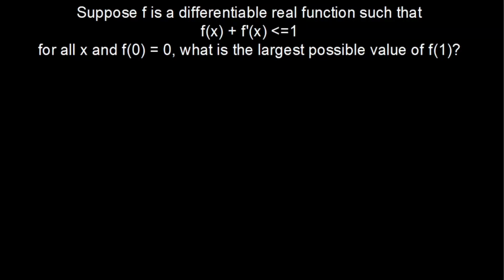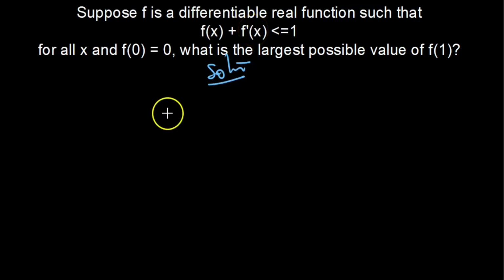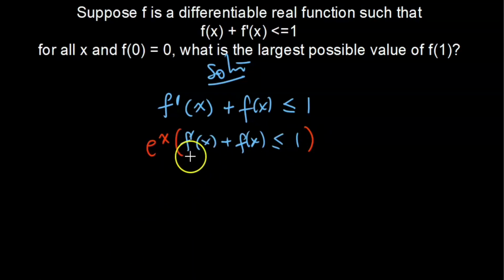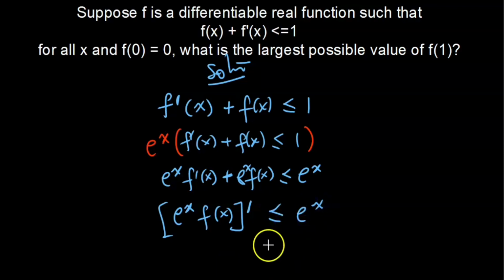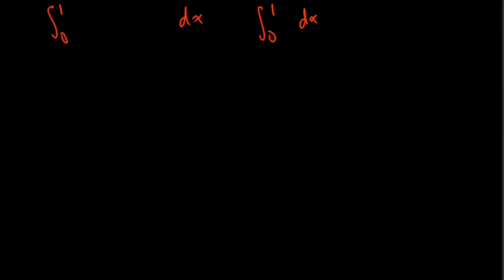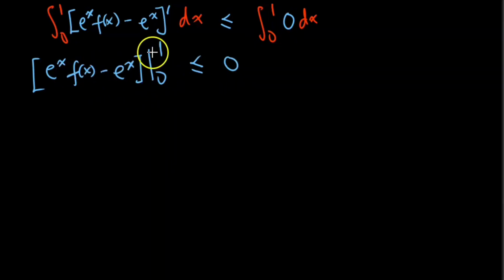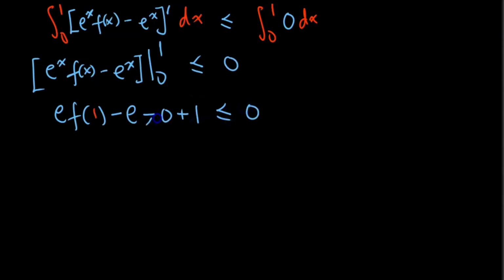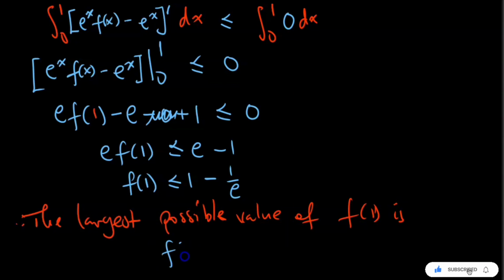A cool "differential inequality" problem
To find the largest possible value of f(1) given what I'll call the "differential inequality".

We solve this problem by keeping the first order linear differential equation in mind.

This problem is from blackpenredpen.